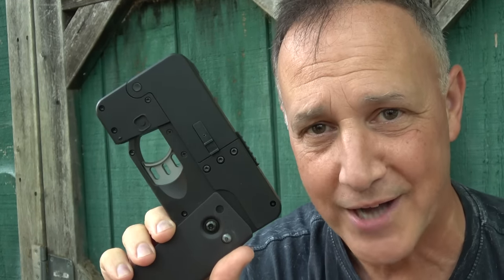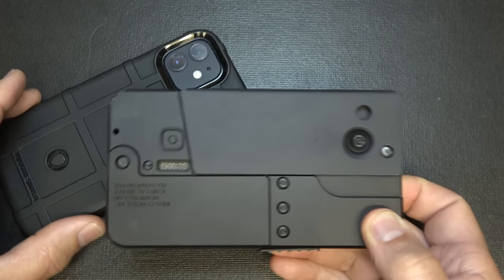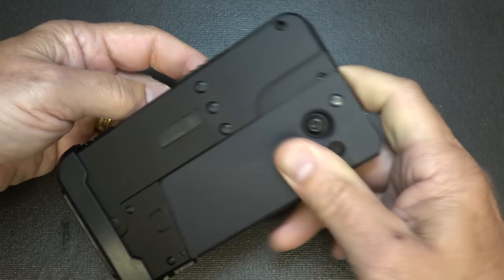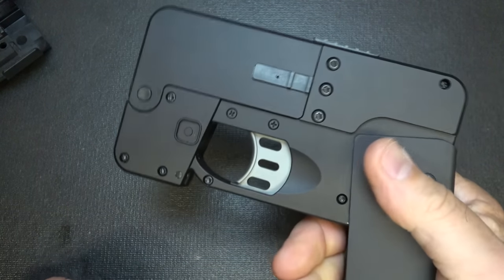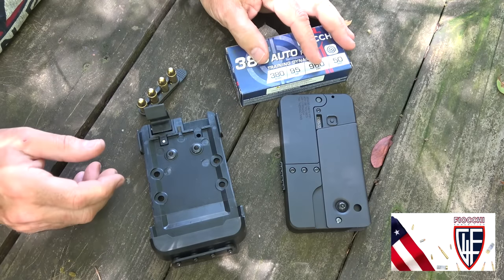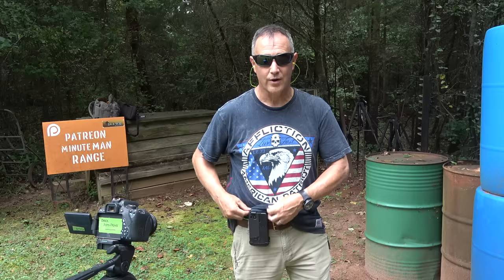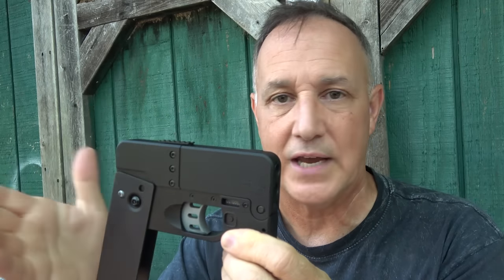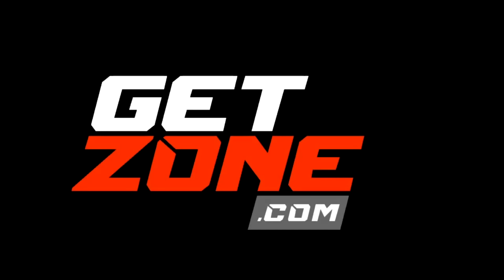Cell Phone Gun Ideal Conceal 380 : A Real Autobot!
Cell Phone Gun : Ideal Conceal .380 ACP. Just like a Transformer. more than meets the eye! lol!
Big thanks to Getzone.com and Ideal Conceal for their help.